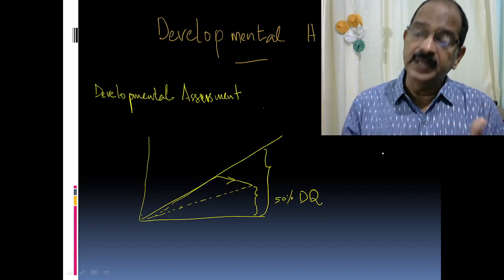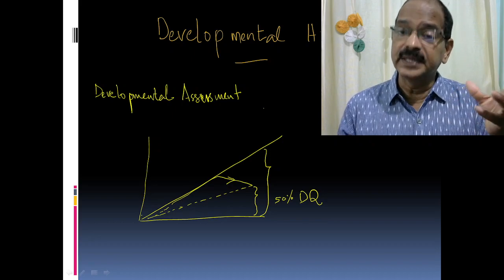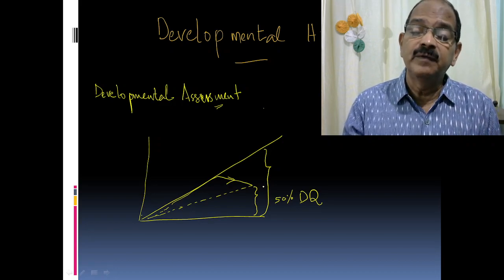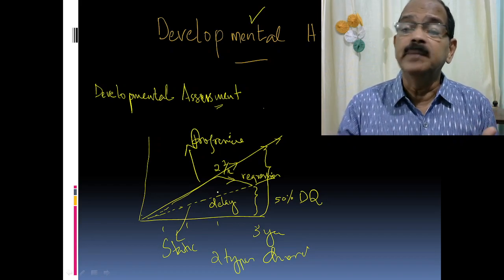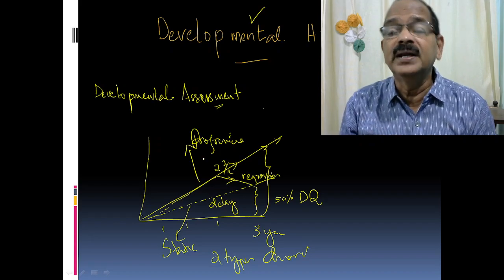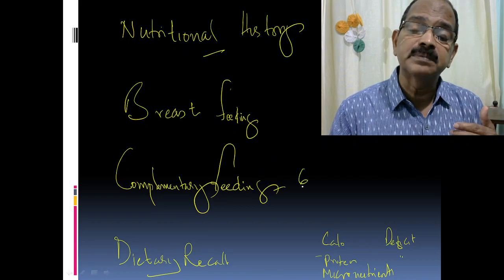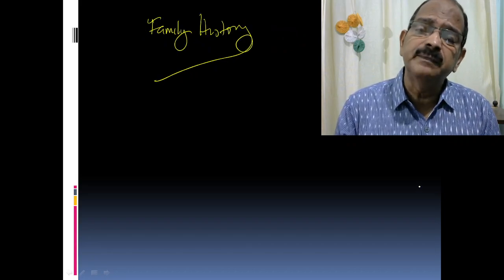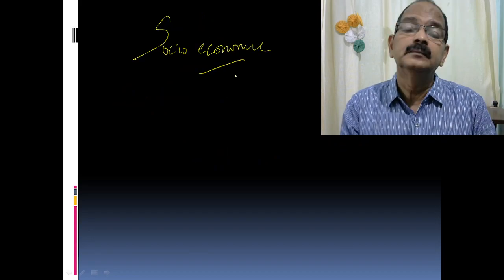Pediatric history part II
Medical history taking in a child. continued